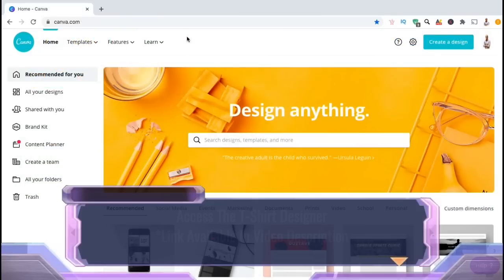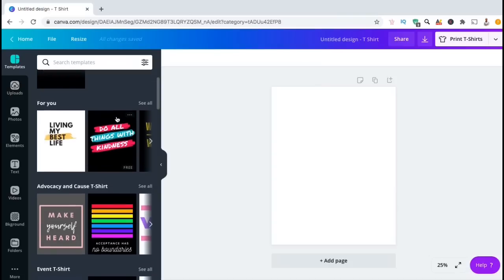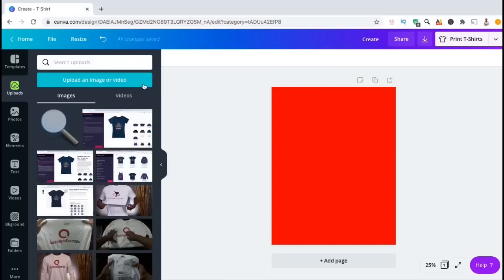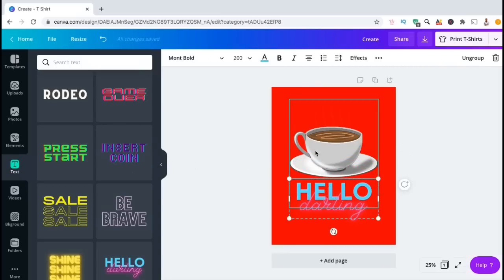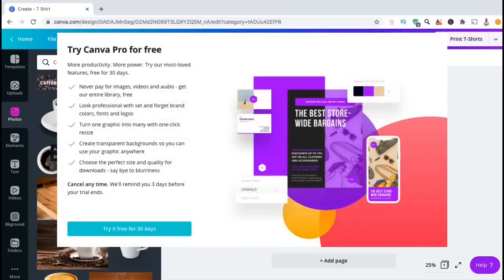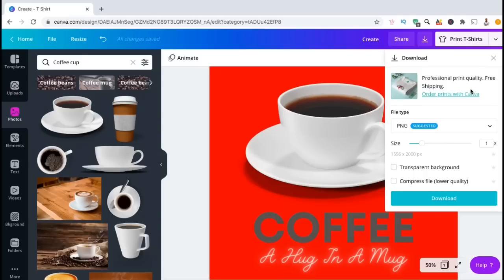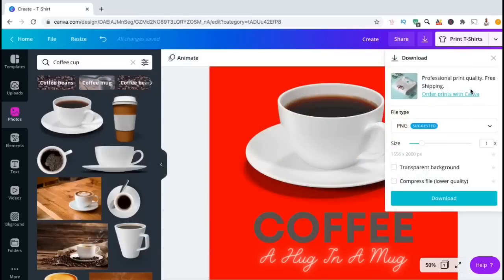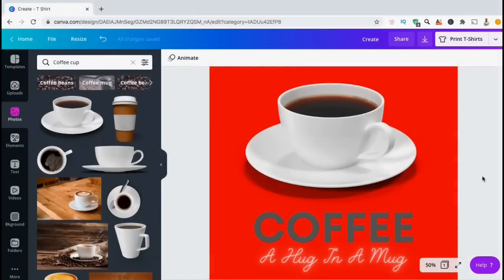How To Create T-Shirt Designs With Canva | Canva T-Shirt Design Tutorial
With tons of t-shirt design templates to choose from, Canva makes it easy for anyone to create amazing t-shirt designs fast.

How To Design T-Shirts Using Canva | Canva T-Shirt Designer

In this tutorial, we’ll be going over how to create t-shirt designs for your print on demand products using Canva. The Canva t-shirt designer allows you to easily create custom t-shirt designs with tons of professional templates you can use to get started.

With Canva Pro, not only will you gain access to the background remover, but also unlimited access to all Canva Pro images, templates, fonts, and other features that can help you build and grow your business. Canva Pro provides you with access to tons of t-shirt design templates that you can use to quickly create t-shirt designs for your store.

After you create your t-shirt design in Canva, you can download the image, and upload your new t-shirt design to Redbubble, Teespring, Merch by Amazon, or any other print on demand marketplace.

JOIN THE QUANTUM COURSES COMMUNITY

Video Topics:

How to design t-shirts using canva.
Canva t shirt design tutorial for beginners.
How to use canva to make t-shirt designs.
How to use canva t-shirt templates.
Canva t shirt design maker tutorial.
How to design t shirts in canva.
How to use canva for t shirt design.
How to use canva to design t shirts.
How to create a t-shirt design on canva.
How to make t-shirt designs with Canva Pro.
Canva Pro for t-shirt designs.
Canva t-shirt design tutorial 2021.